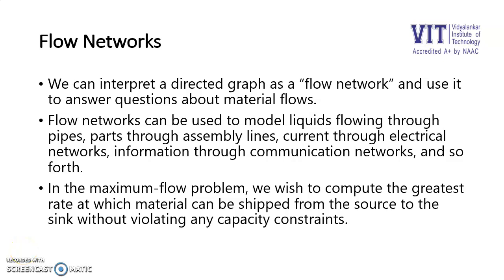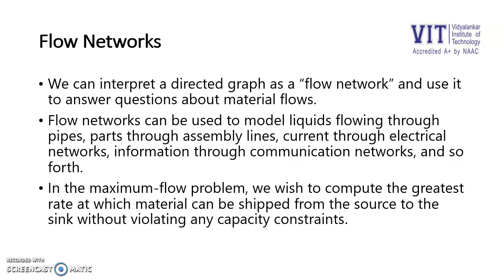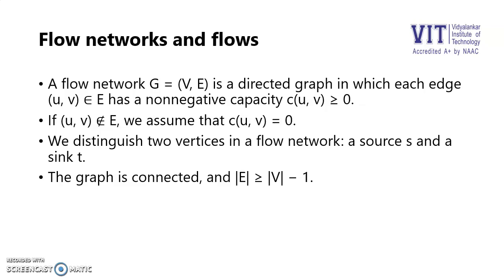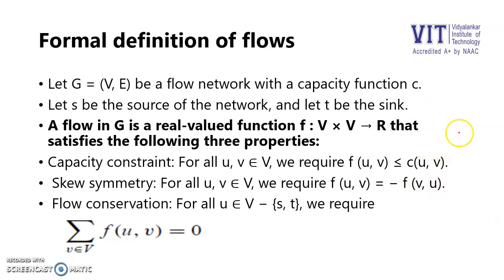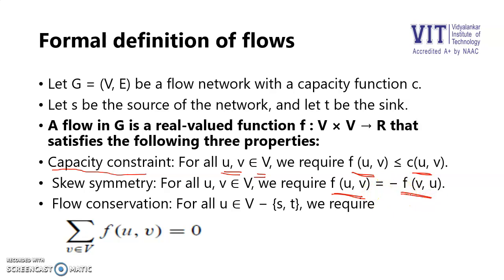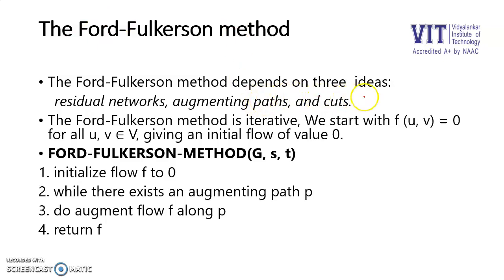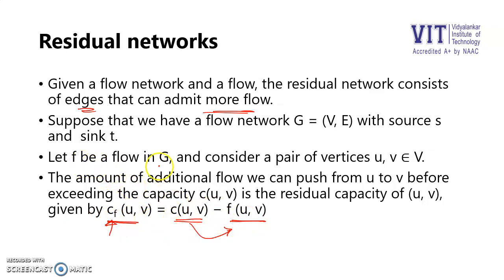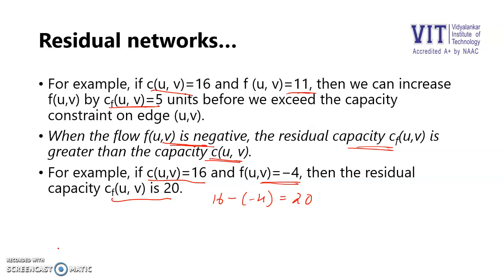15 FLOW NETWORKS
Image is taken from:  Introduction to Algorithms, Second Edition CLRS